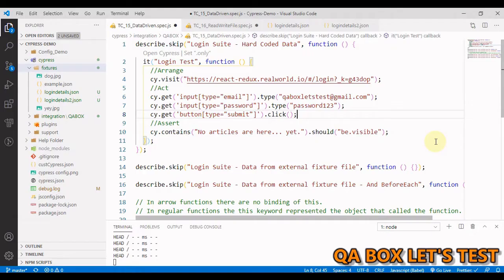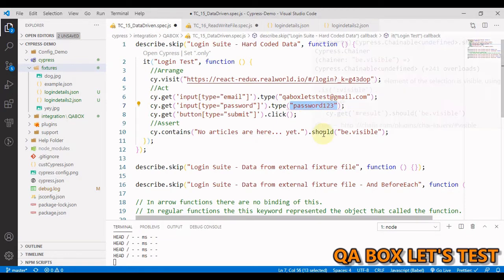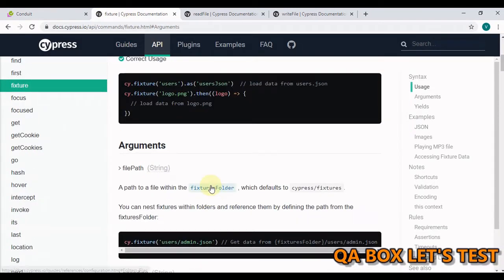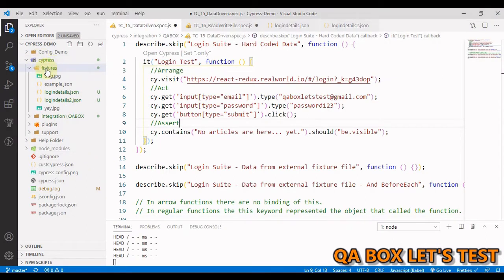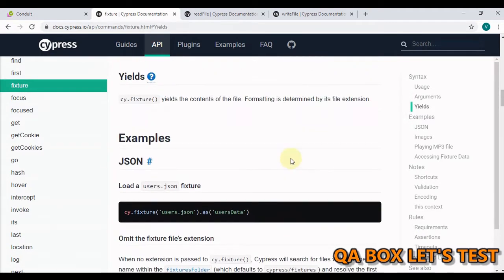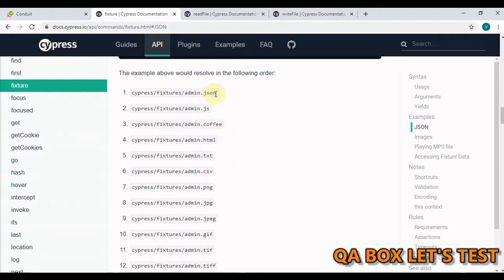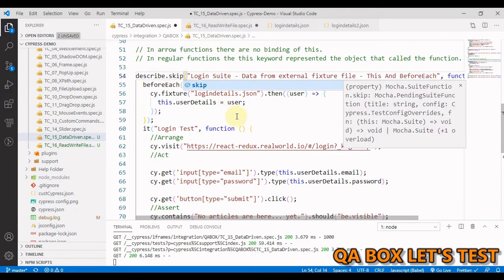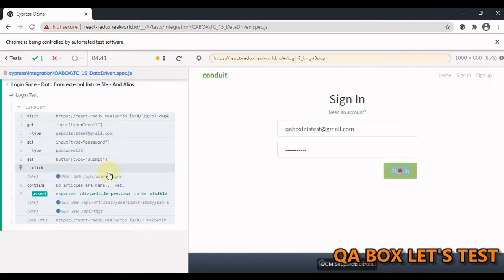Part 19 Cypress Data Driven Tests | Working with Files/Fixtures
In this video I've shown

1. Working with Files/Fixtures in Cypress?
2. Data Driven Tests
3. Run Test Against Multiple Set of Data
4. Cypress Commands used
           a. cy.fixture()
          b. cy.readFile() &
          c. cy.writeFile()